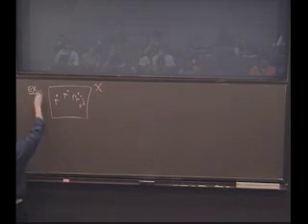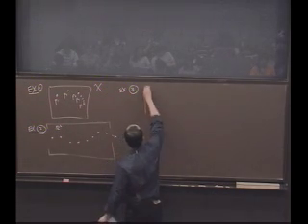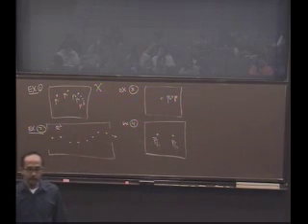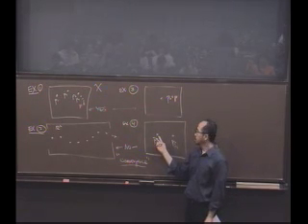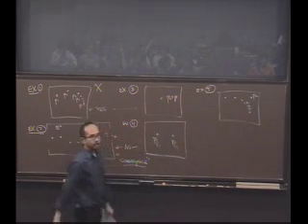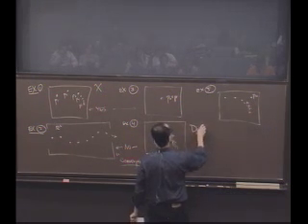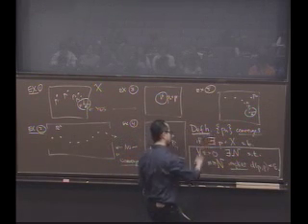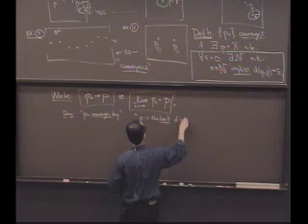Real Analysis, Lecture 15: Convergence of Sequences (2/6)